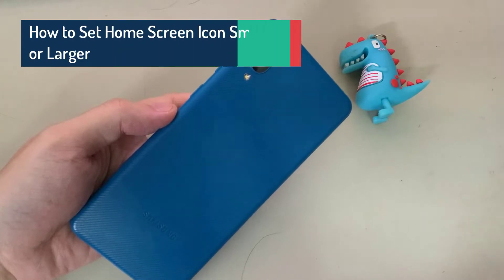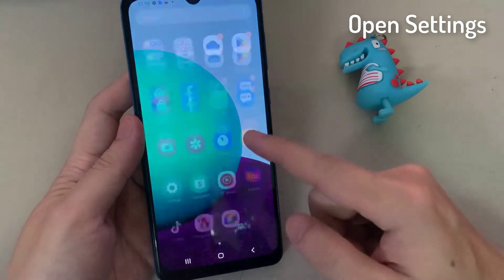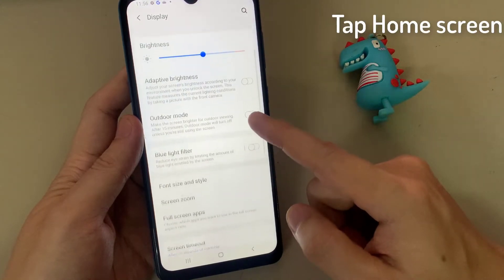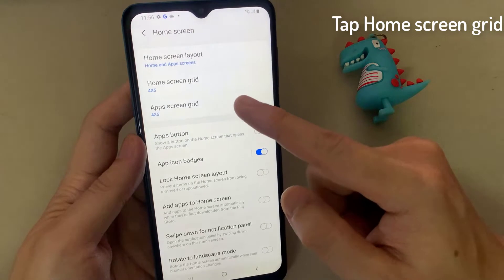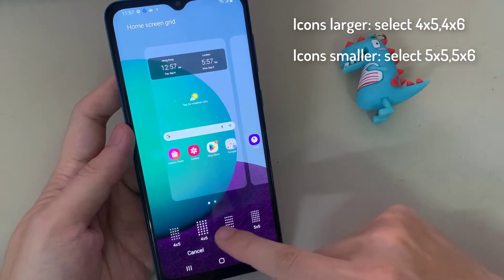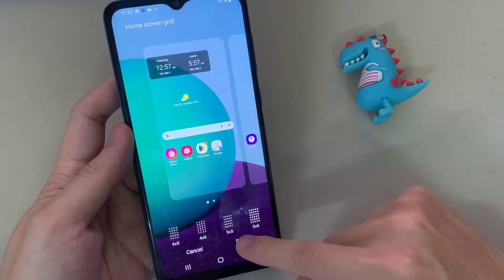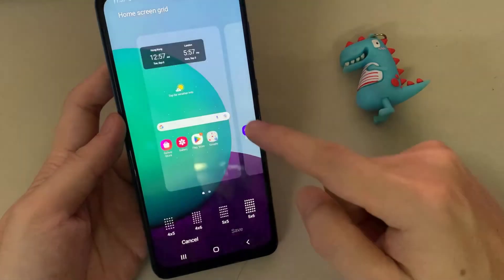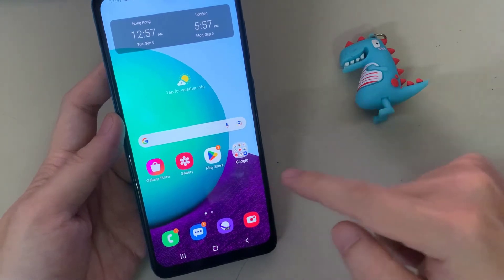Samsung Galaxy A02: How to Set Home Screen Icon Smaller or Larger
Learn how you can set the home screen icon smaller or larger on the Samsung Galaxy A02.